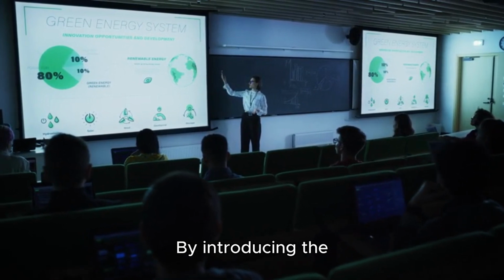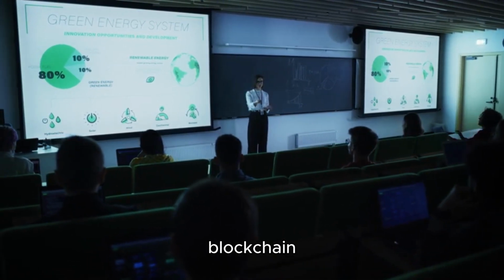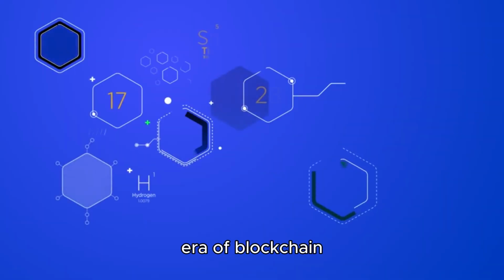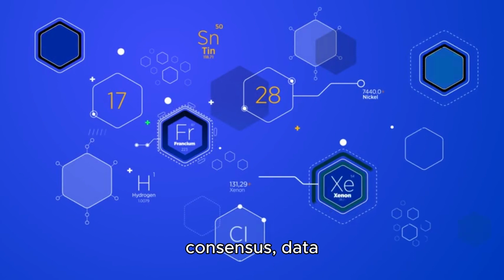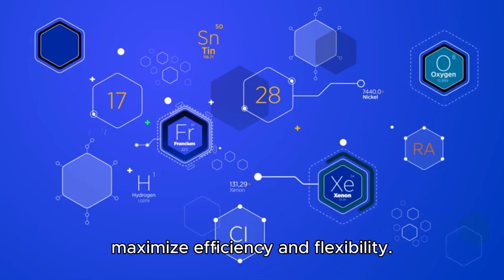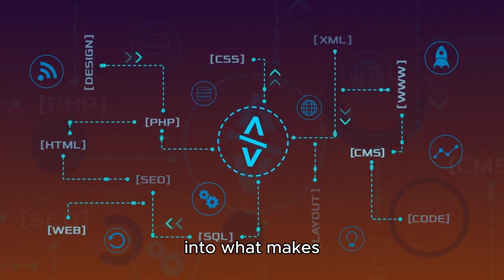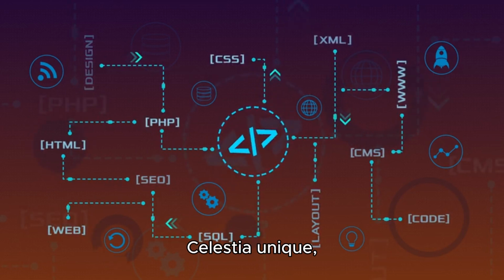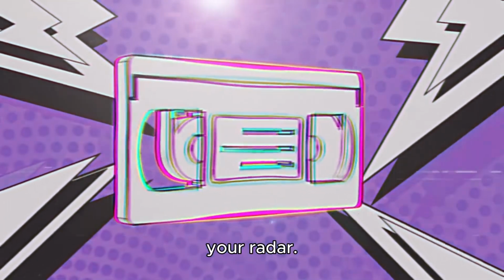Celestia: The Future of Blockchains Explained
Discover Celestia, the world’s first modular blockchain platform designed to revolutionize scalability, decentralization, and customization in the crypto space. Learn how Celestia’s groundbreaking architecture separates consensus, data availability, and execution layers, enabling faster, more efficient blockchain solutions. Whether you're into DeFi, NFTs, or Web3 innovation, Celestia is setting the stage for the next generation of blockchain technology. Don’t miss this deep dive into one of the most exciting projects in the crypto ecosystem!